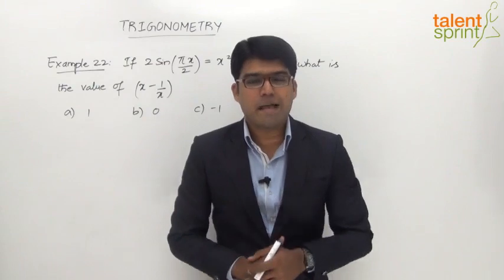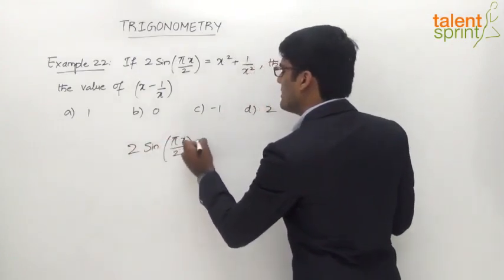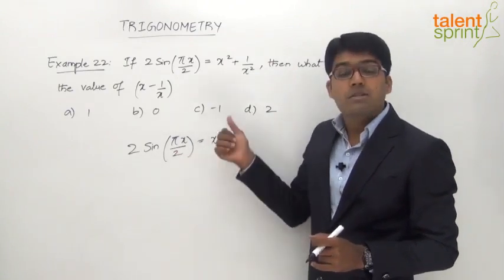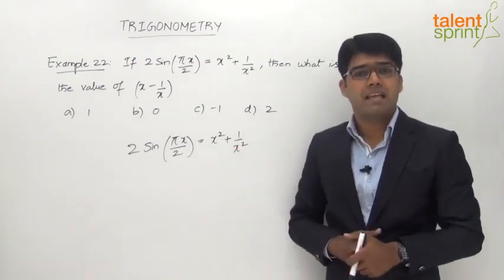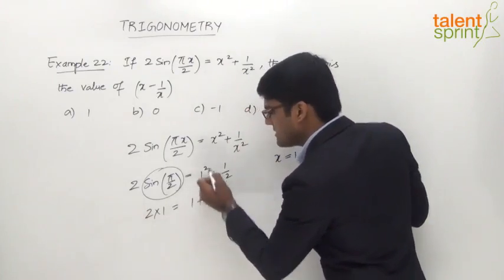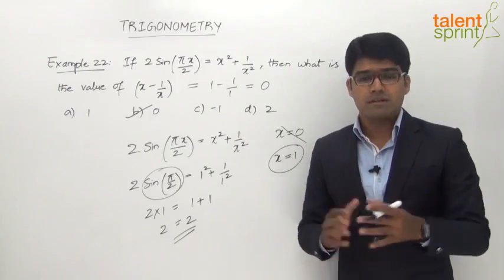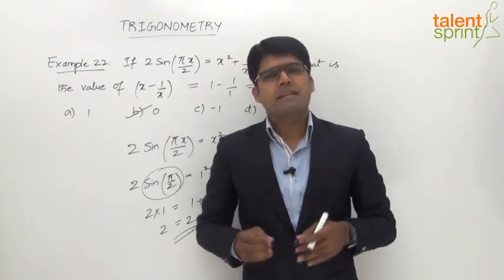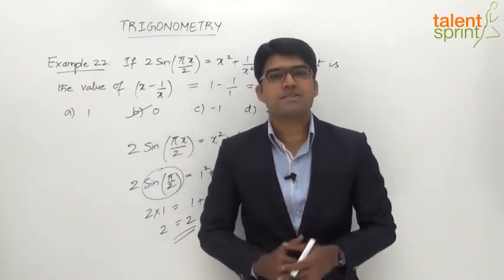Trigonometry | Example - 22 | Quantitative Aptitude | TalentSprint Aptitude Prep